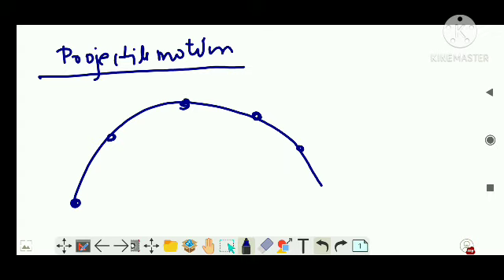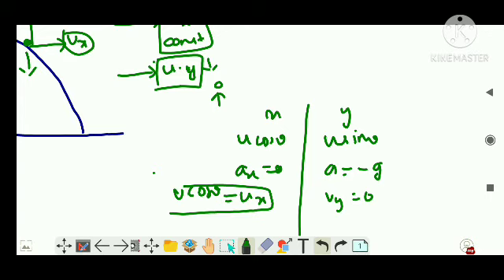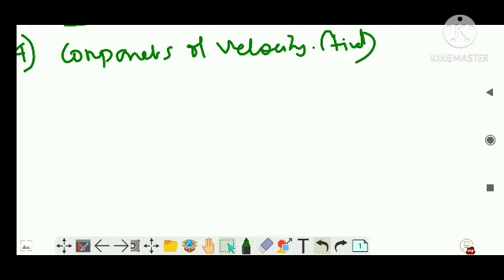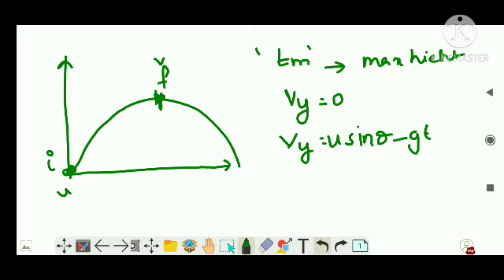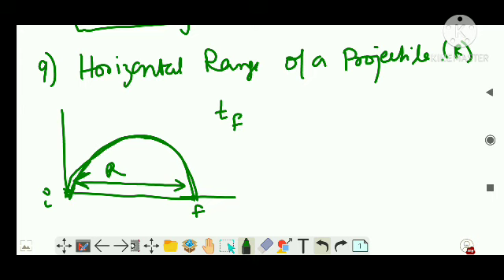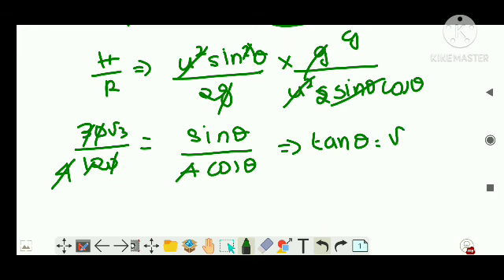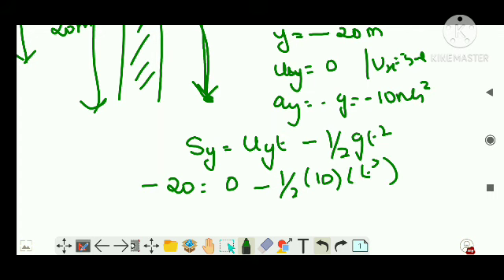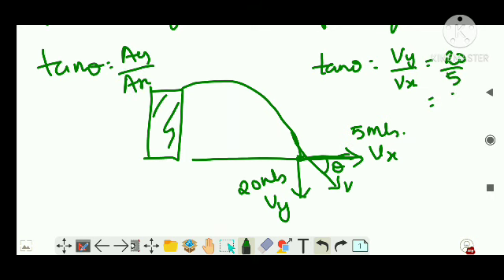MOTION IN PLANE -5